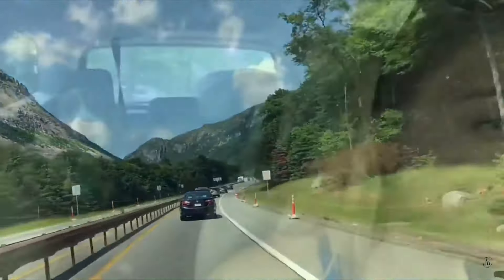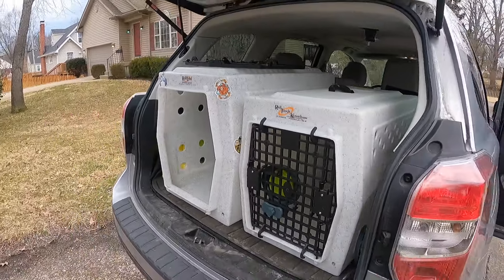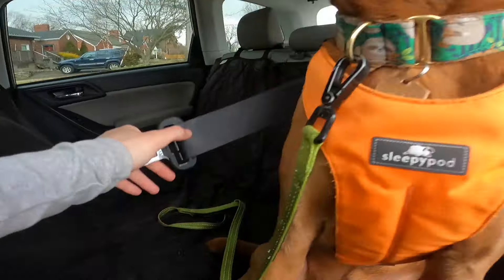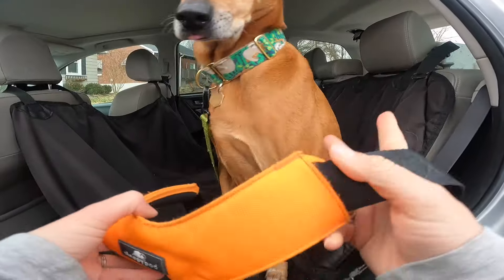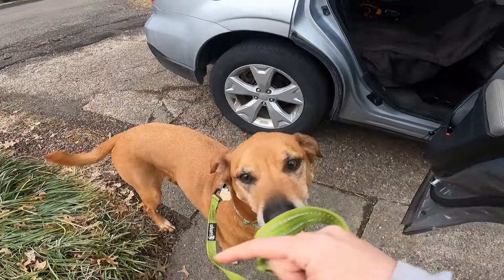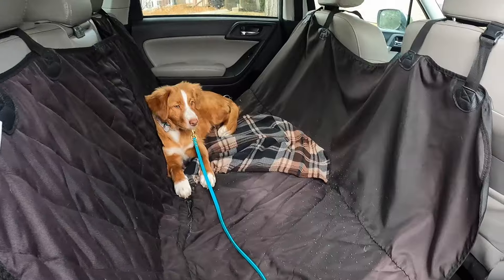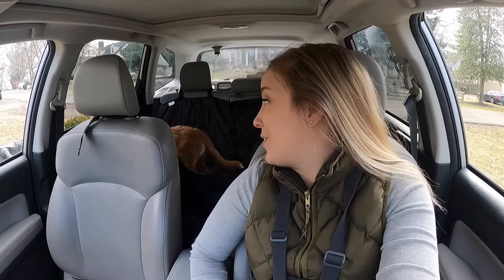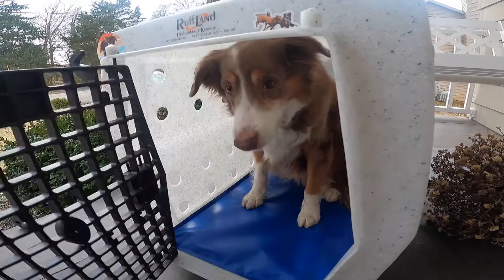Top 5 Tips for Safe Car Travel with Your Dog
Are you planning a road trip with your dog? In this video, we share the top tips for traveling safely with your dog in the car. From securing your pet to ensuring a comfortable journey, we cover everything you need to know for safe pet travel.

Top-notch tips and expert dog trainer's advice on how to travel with your dog seamlessly. From packing essentials to safety precautions, we've got you covered. Hit the road with confidence and create unforgettable memories together!